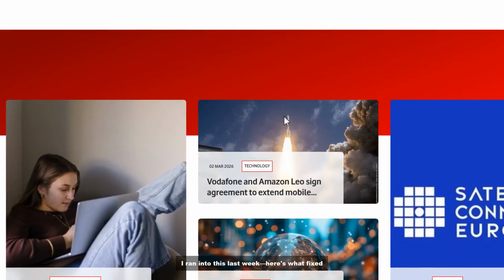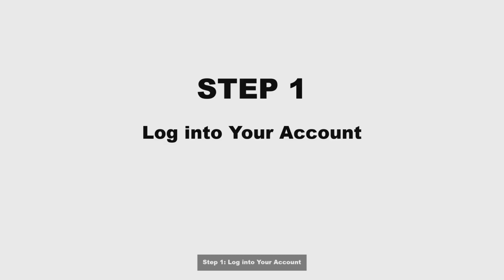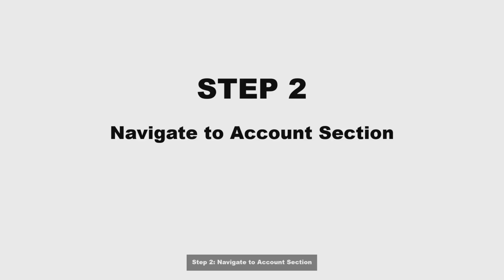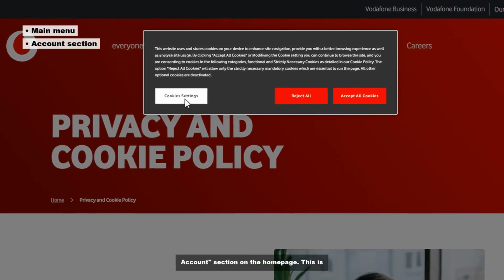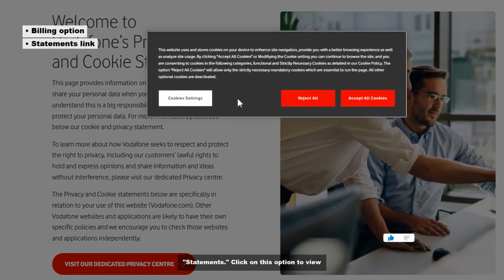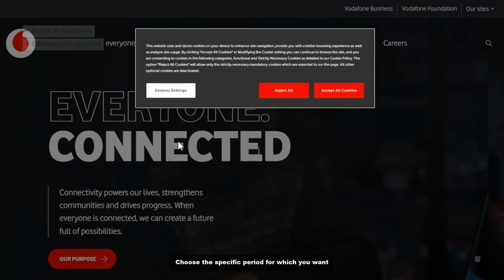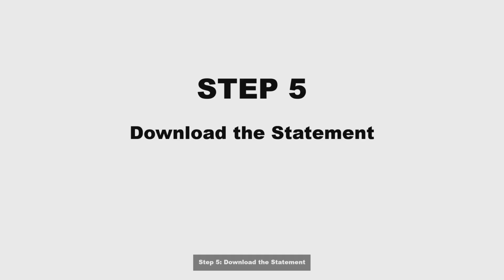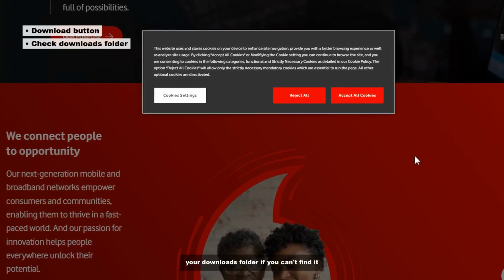How To Download Account Statements On Vodafone 2026 (EASY GUIDE)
In this video, we will show you how to download account statements on Vodafone 2026 with our easy guide. Whether you're looking for your billing history or usage details, this tutorial covers all the steps you need.